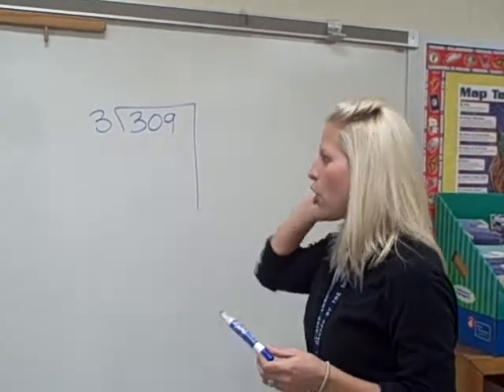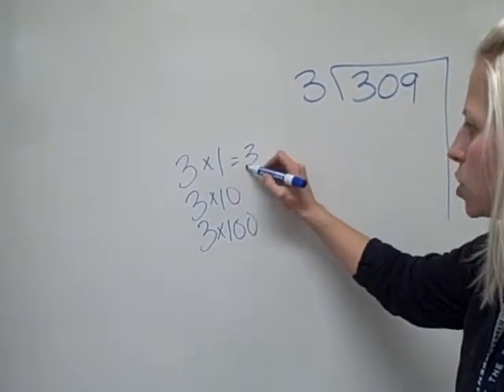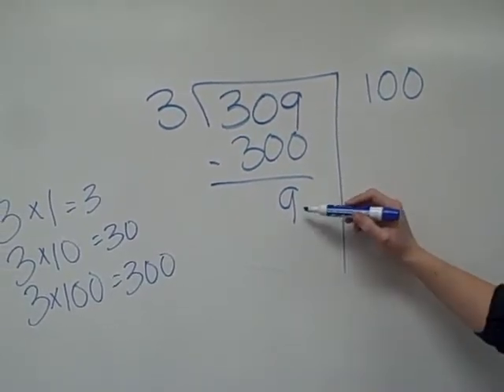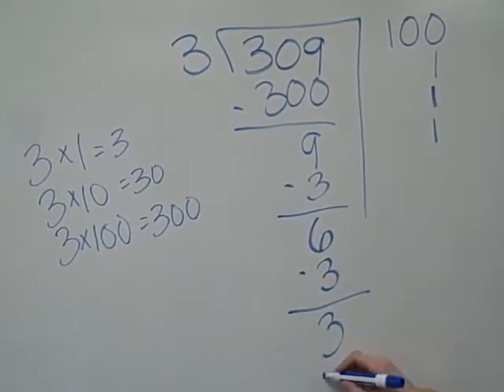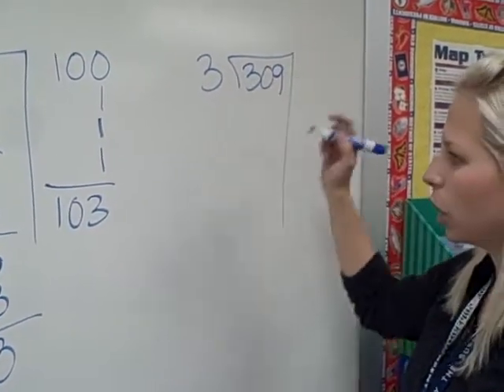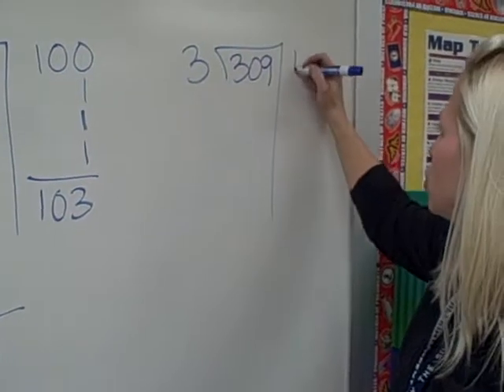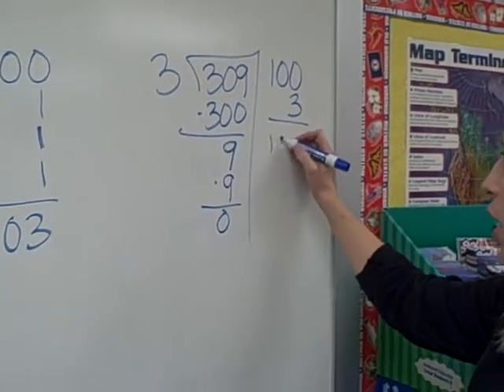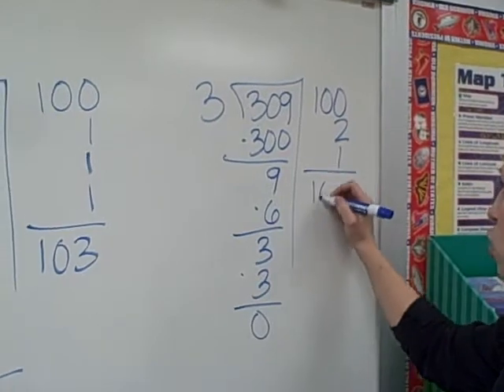EM lesson 6.3 partial quotients with shortcut